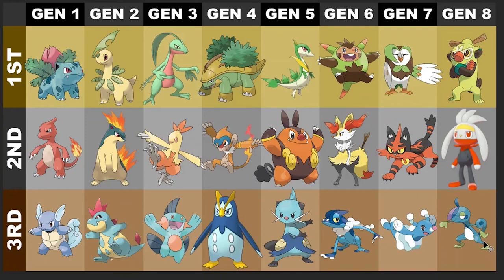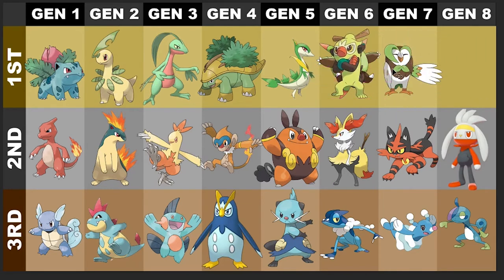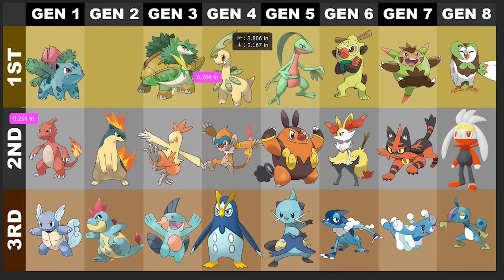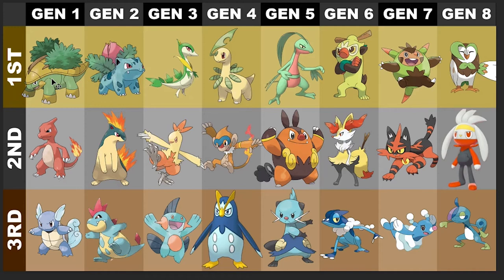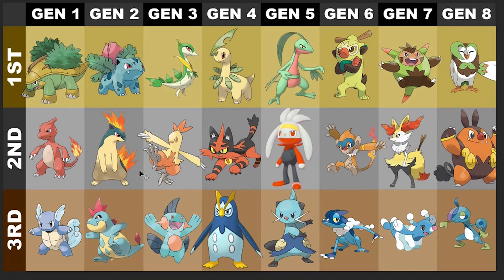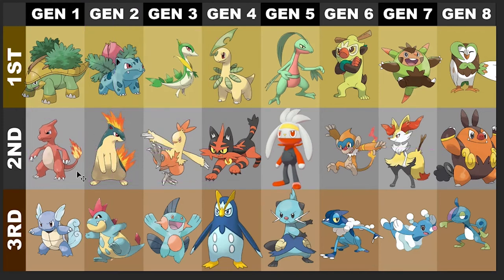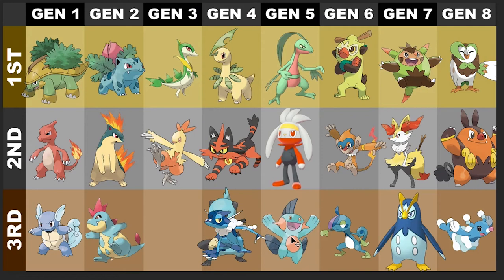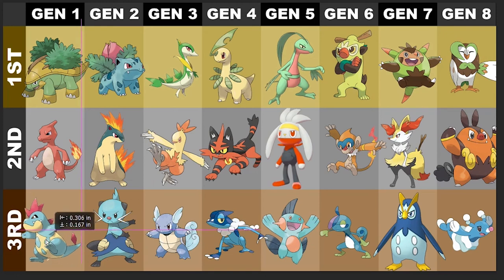Ranking Every stage 2 starter Pokemon By type